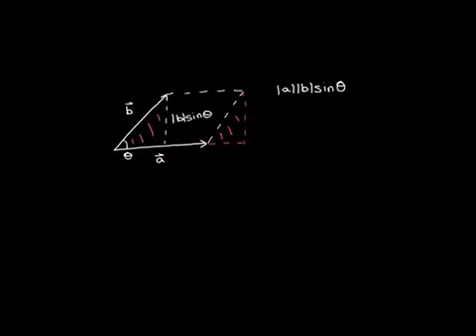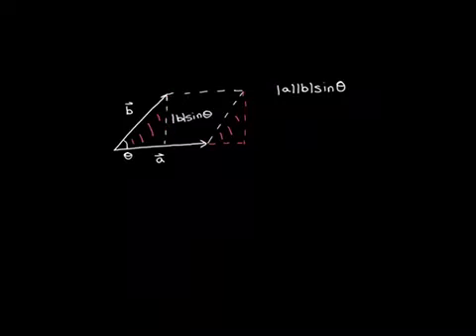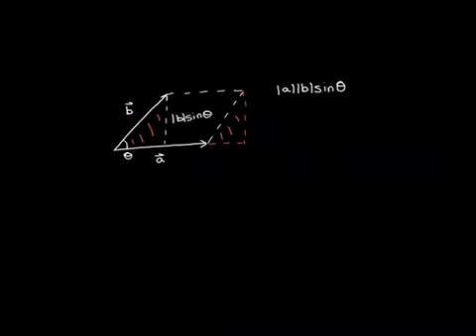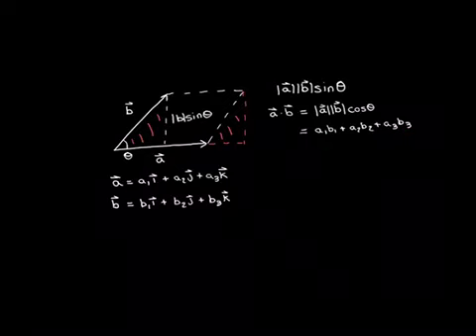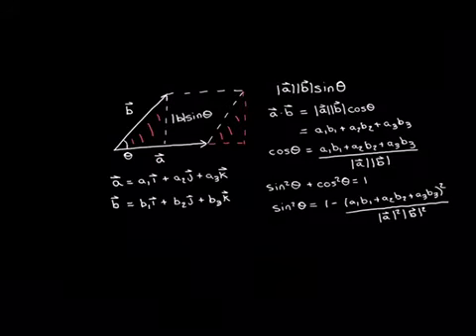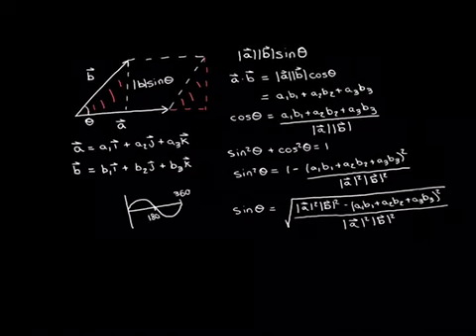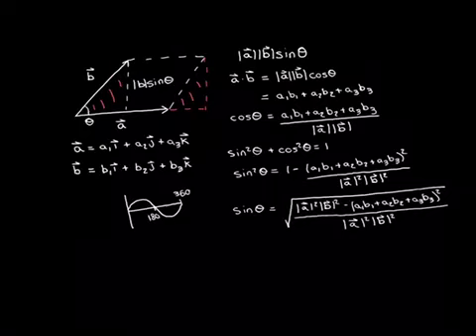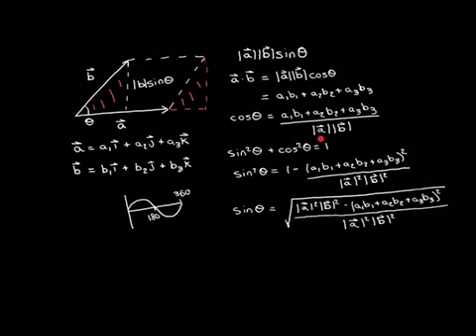Why does the cross product work? Part 2